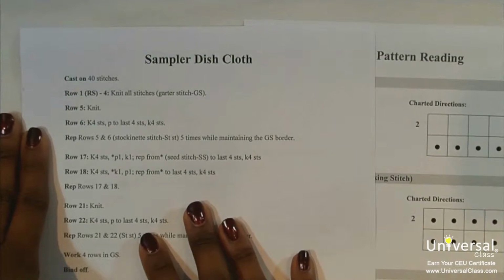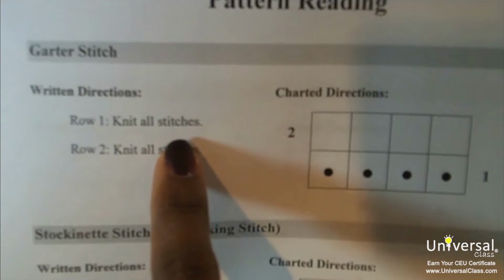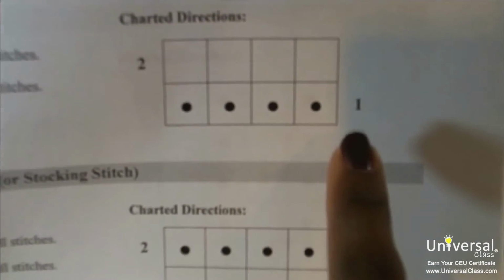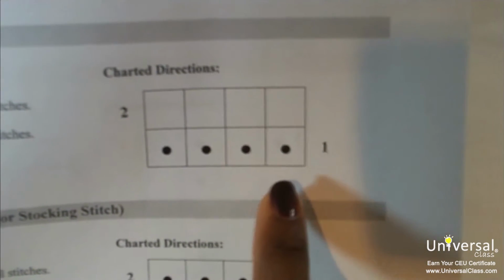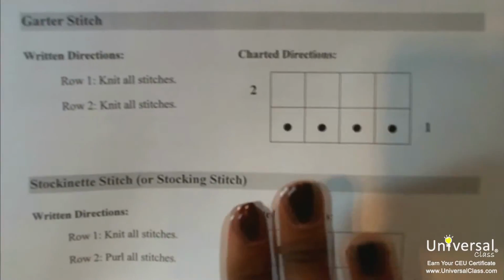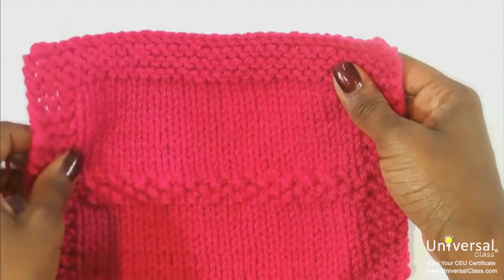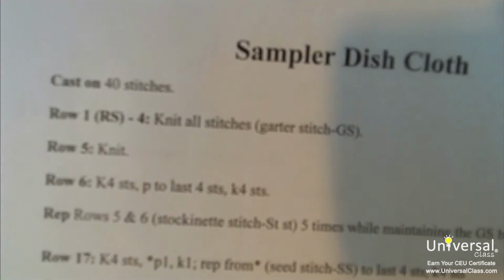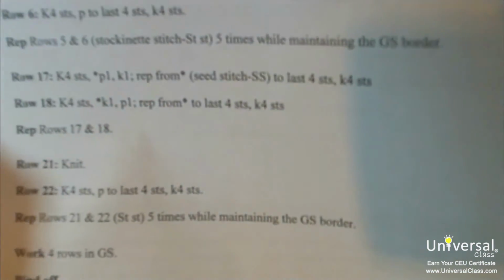Binding Off - Learn How to Knit